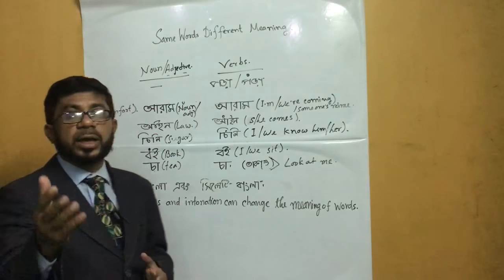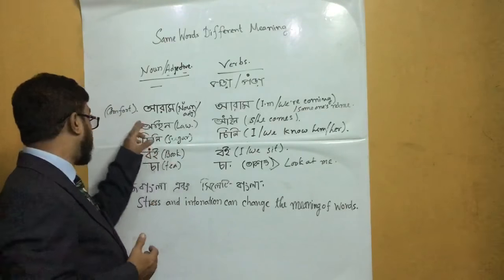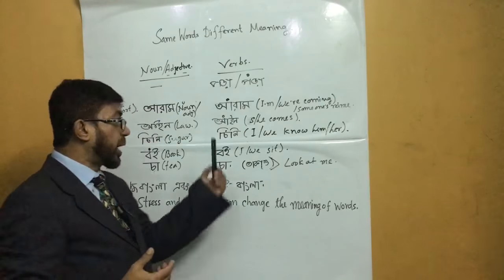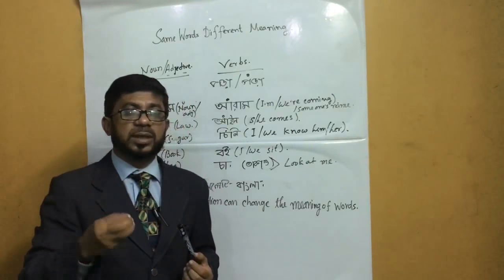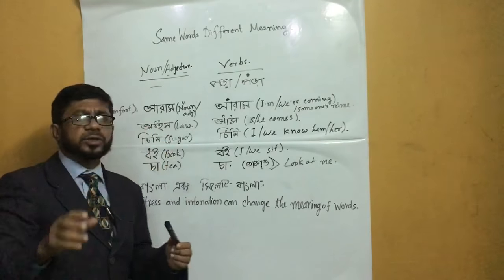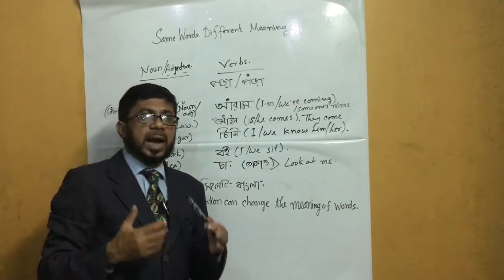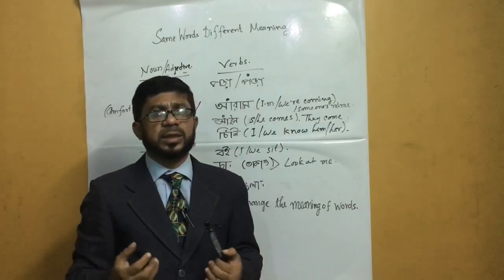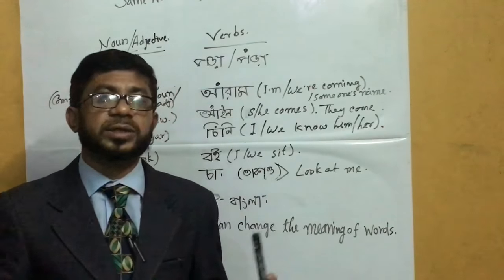Class no.08 Stress and Intonation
Class No.08
stress and intonation

Wisdom Institute by KABIR UDDIN AHMED

Follow our channel and learn English - Bengali online. We will upload our classes on academic grammar from class five to HSC level.